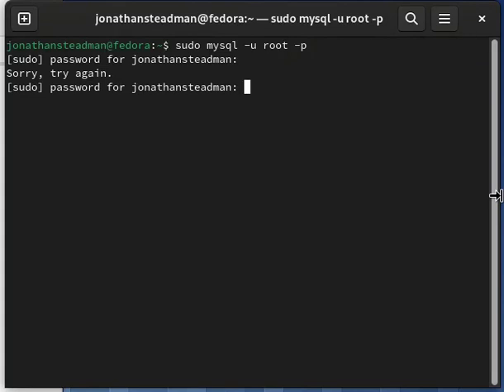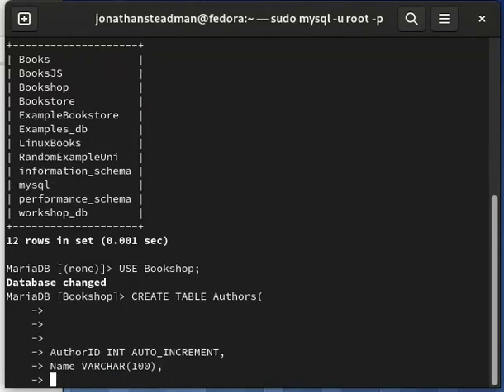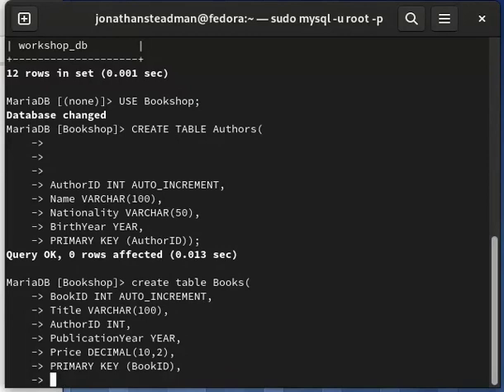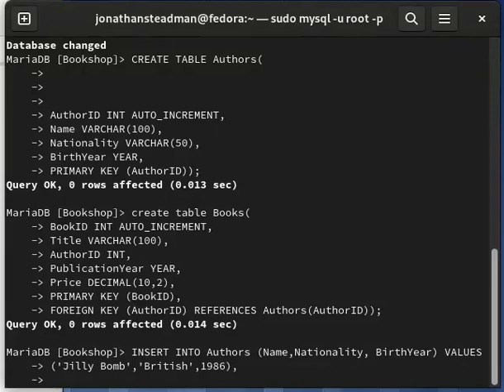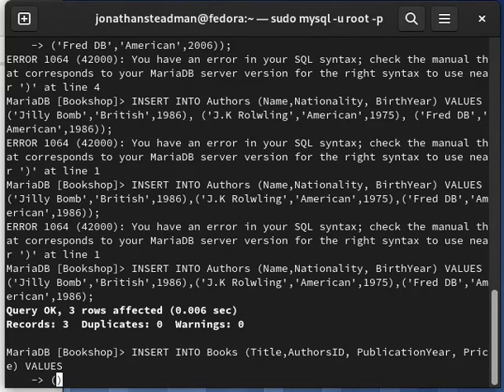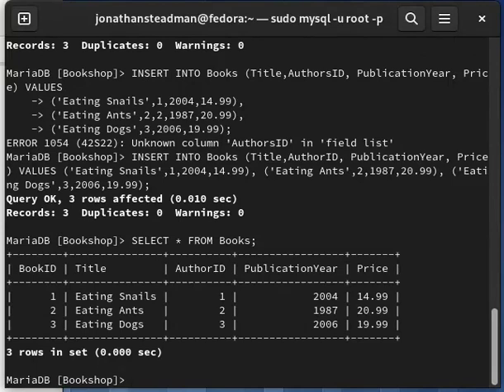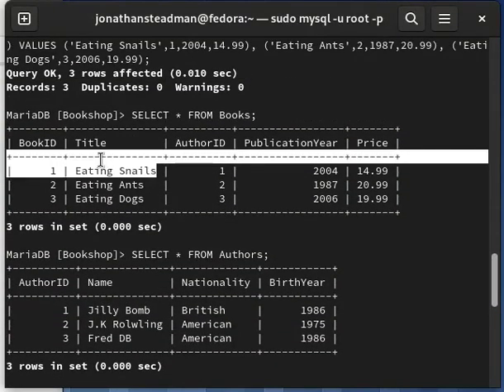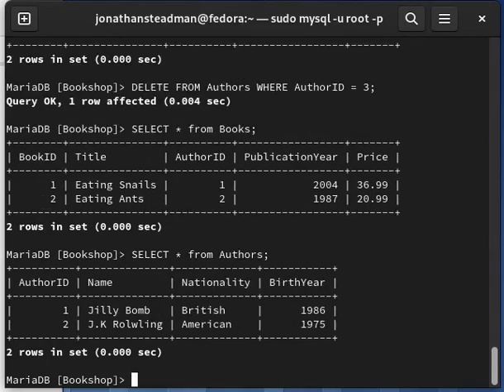MariaDB - Create database, tables, linking tables and update and delete. #1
First video.
Next time - You will be able to add new records.
Then a new table that will introduce the order that will include the number baught and overal price. This will be number baught * cost per book.